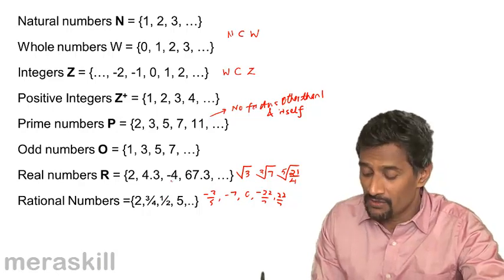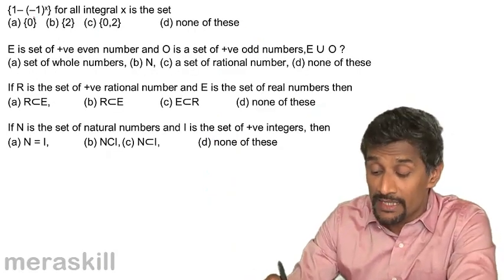Set of Numbers | Set, Function, Relationship & Venn Diagram | CA CPT | CS & CMA | Class 11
Set of Numbers, Learn Set, Function & Relationship. What is Set, How are sets displayed, Properties of Union & Intersection, What is relationship and Function.